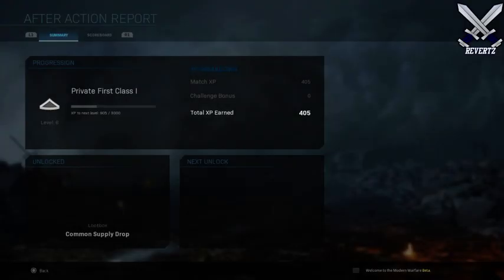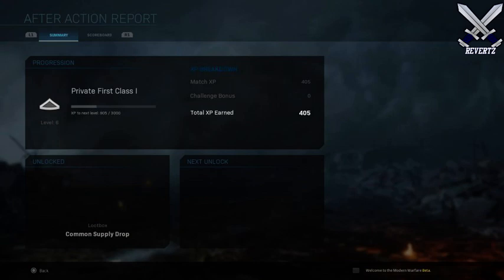Modern Warfare: Supply Drops LEAKED/Returning...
Supply drops are gonna be returning in call of duty modern warfare but it's not like this was a huge surprise though.